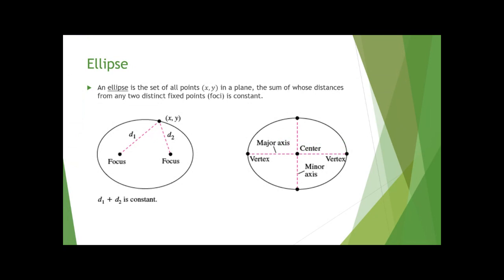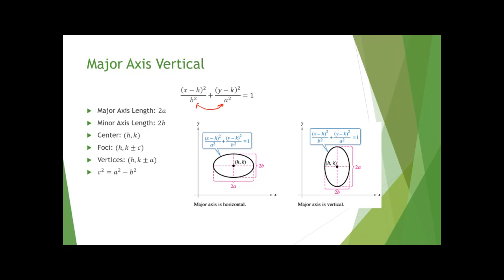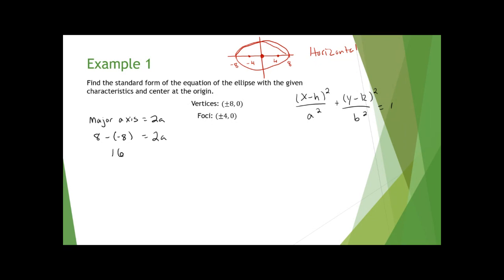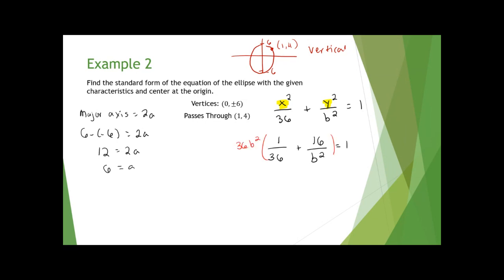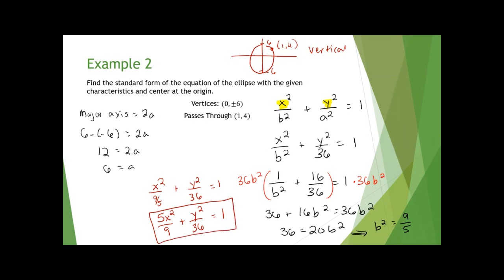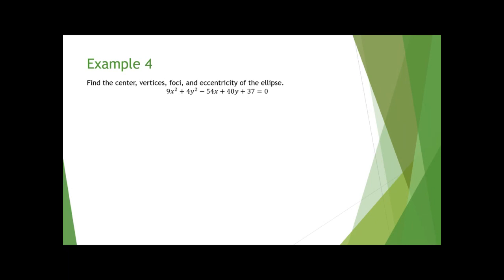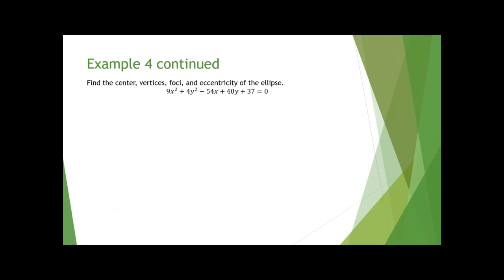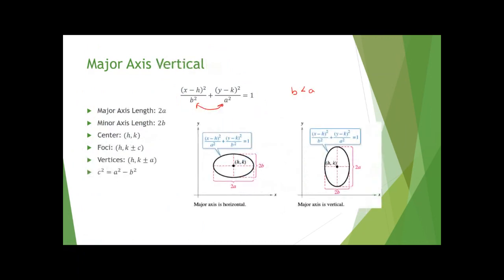MA141 Ellipses - August 2019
➡Definition of an ellipse
➡Formulas for major axis horizontal and vertical
➡Eccentricity
➡Examples - writing equations for ellipses